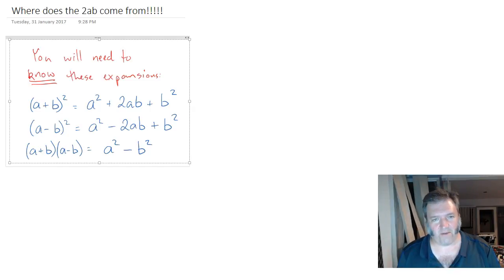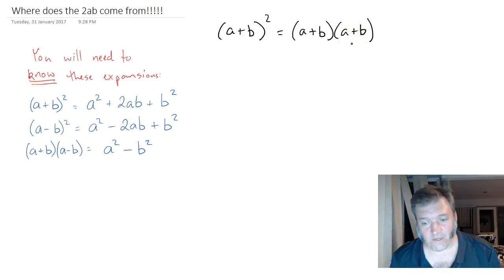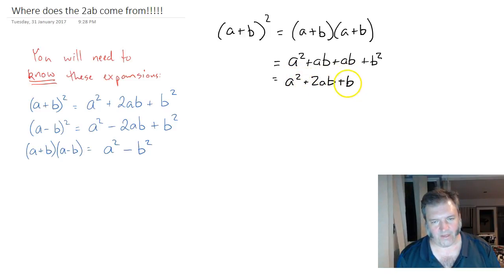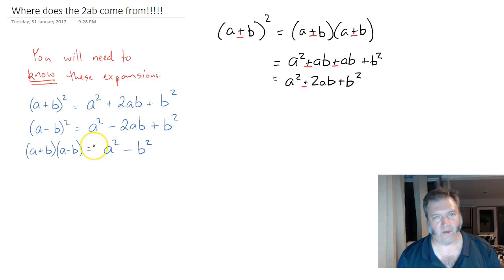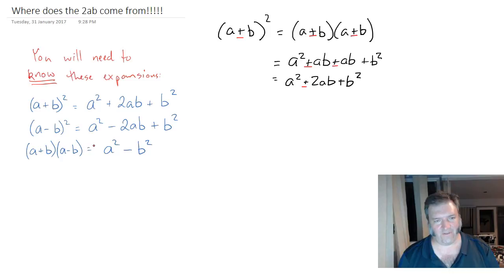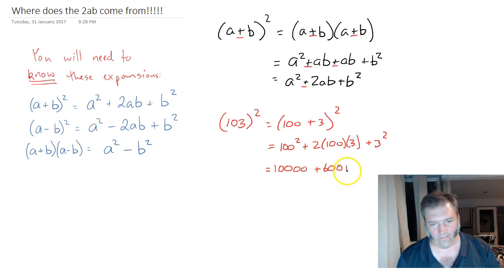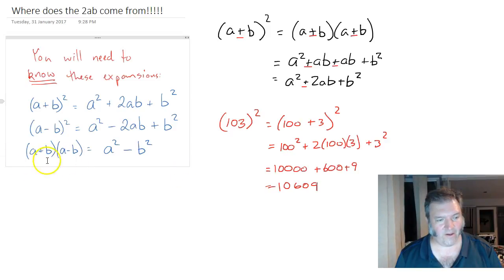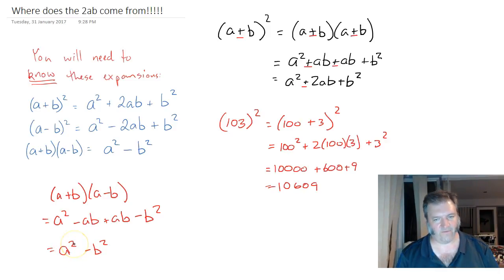Where does that 2ab come from?